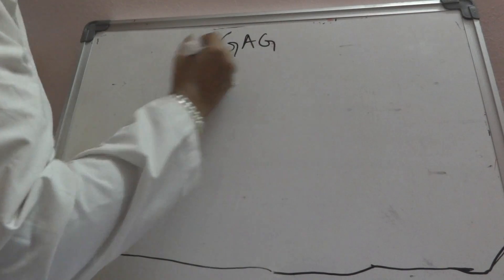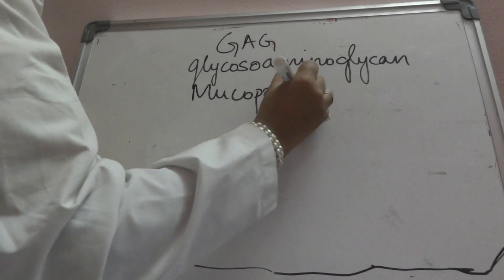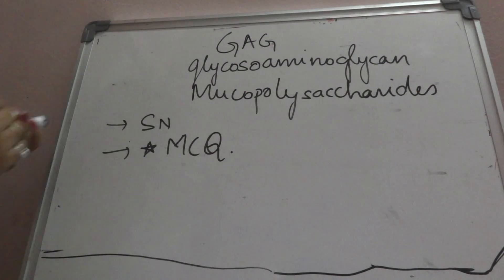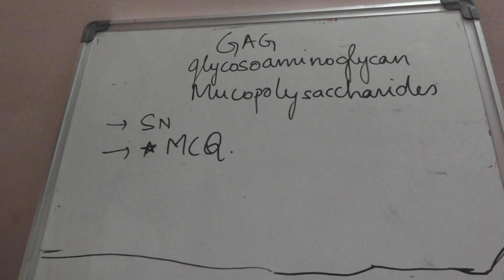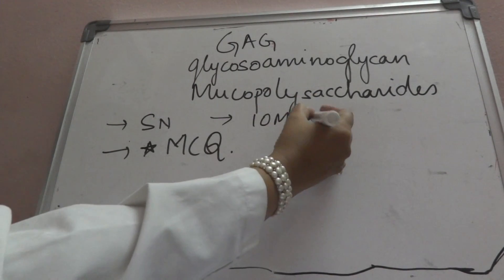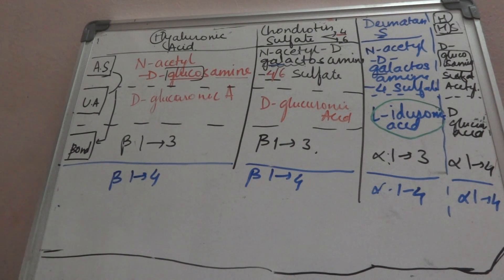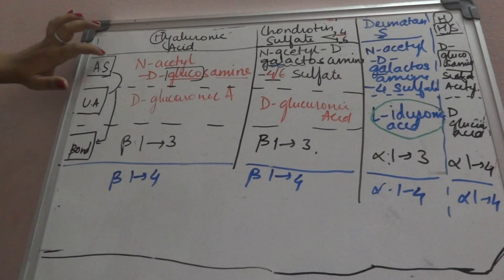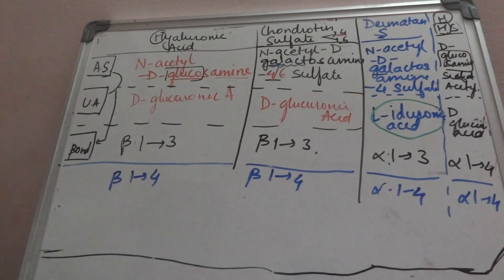Biochemistry of Glycosoaminoglycans